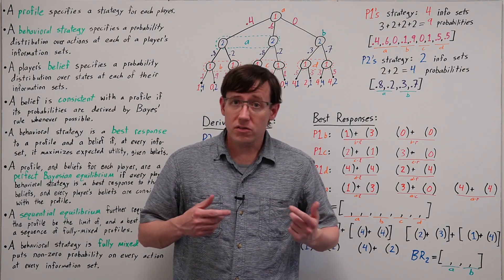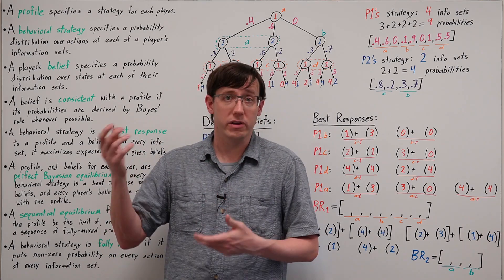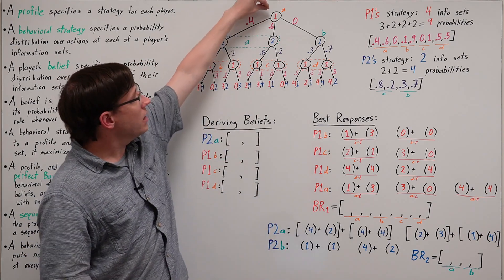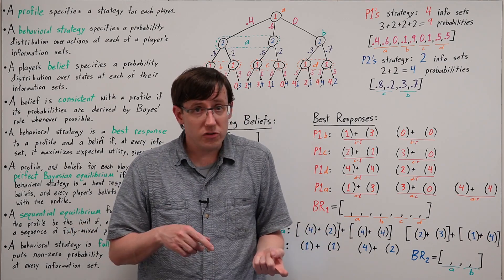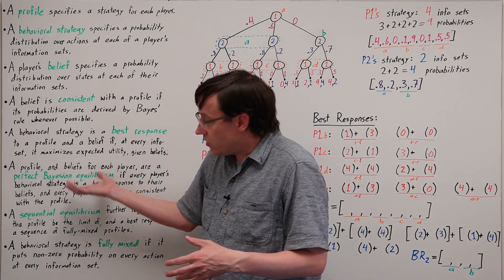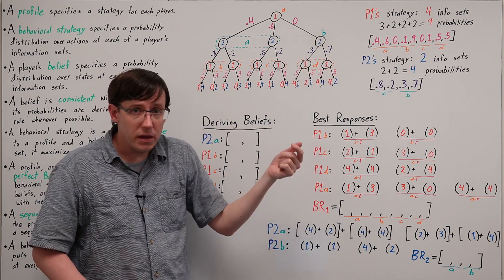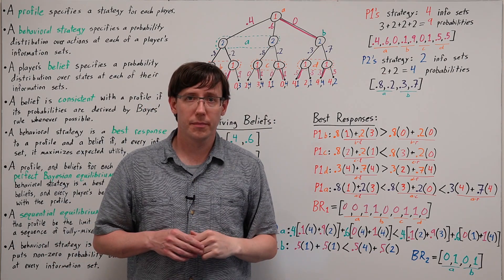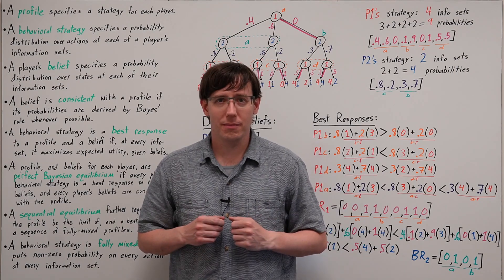Sequential (and Perfect Bayesian) Equilibrium (AGT 25)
Davidson CSC 383: Algorithmic Game Theory, S23.
Week 14 - Monday.